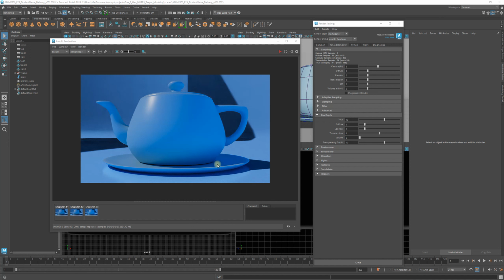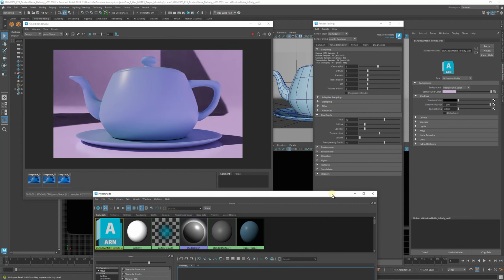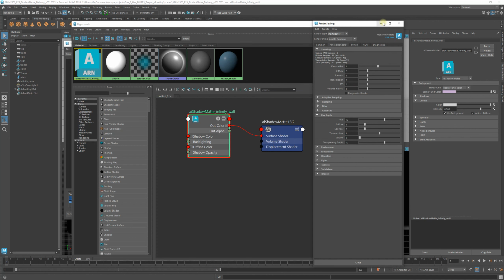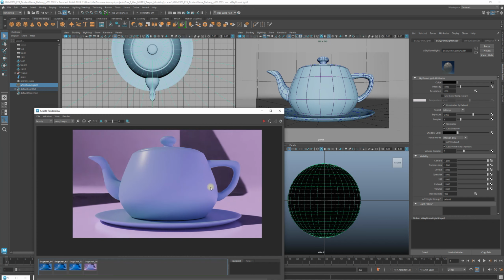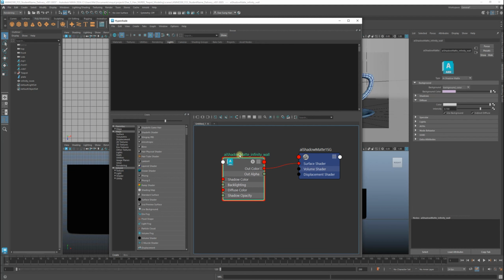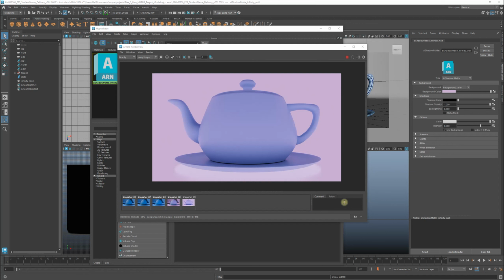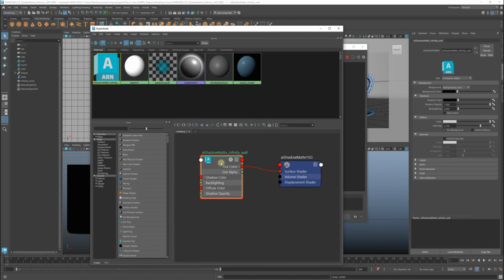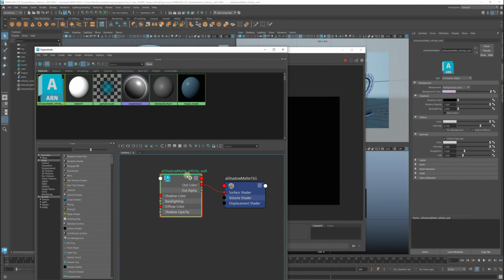5 Teapot Tutorial AiShadowMatte Shader Why It Is Special